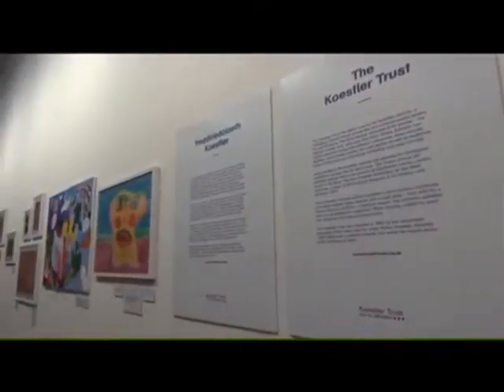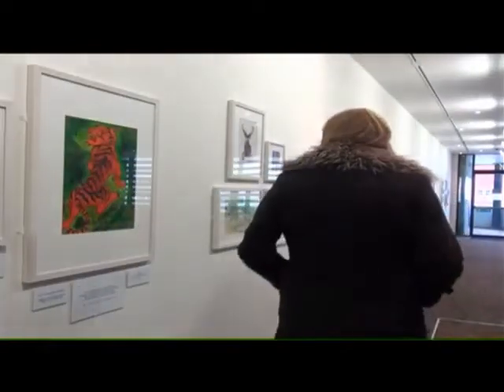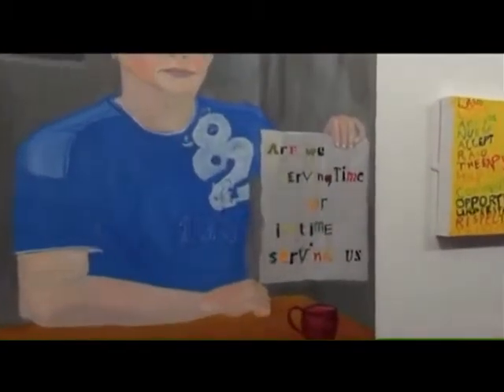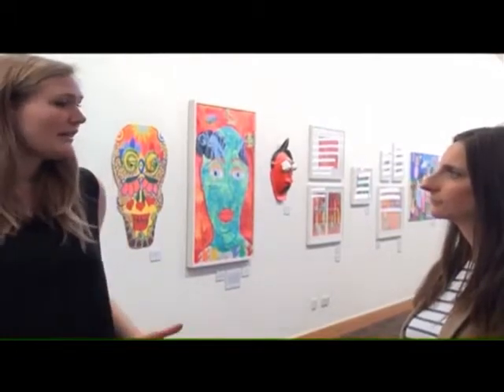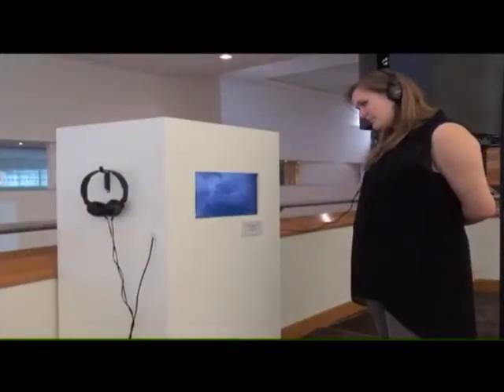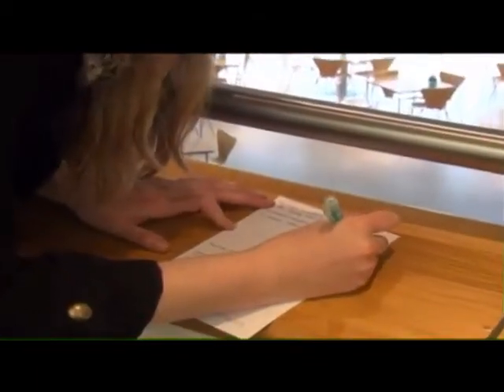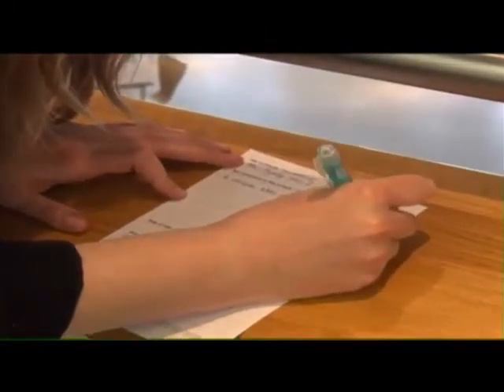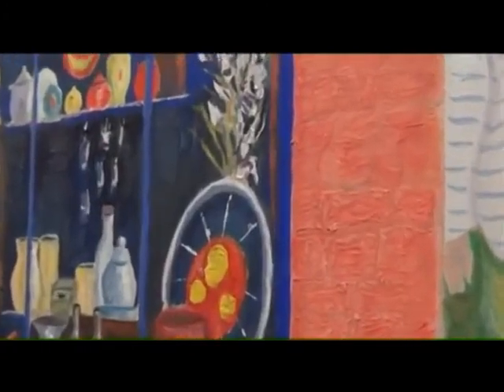Prison Art VT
"secure" an art exhibition that is made up of work from prisoners and offenders